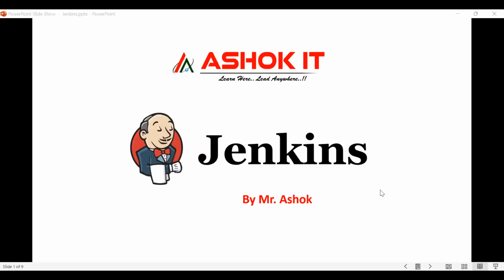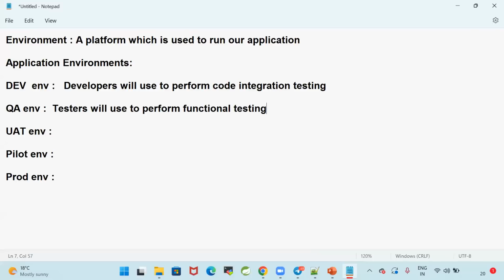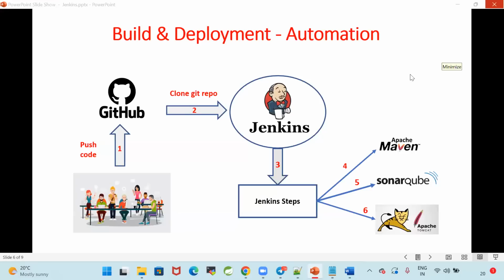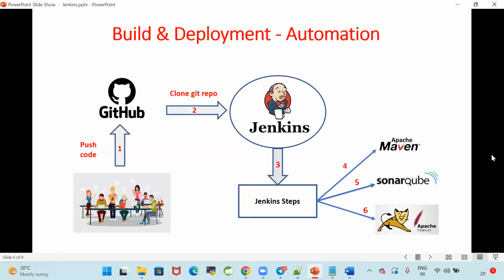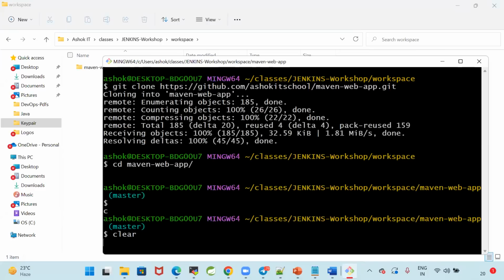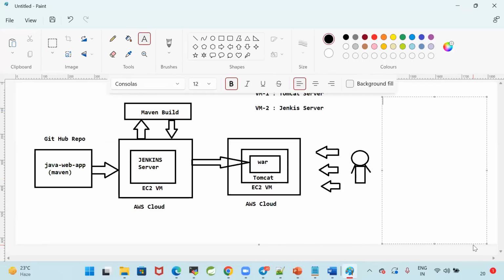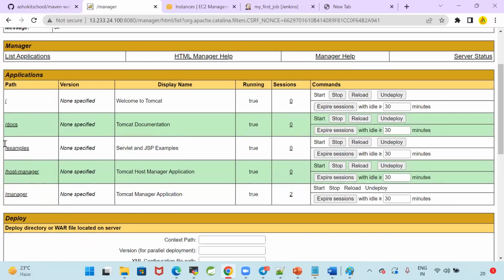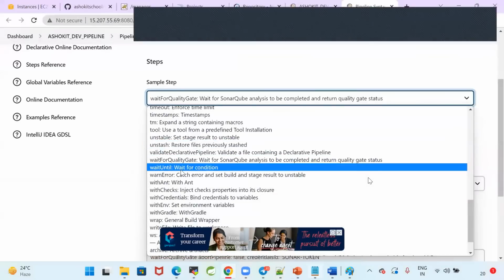Jenkins CI CD By Mr. Ashok | DevOps Tools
🎈 Live Coding
  🎈 Real-time Environment
  🎈 Class Notes